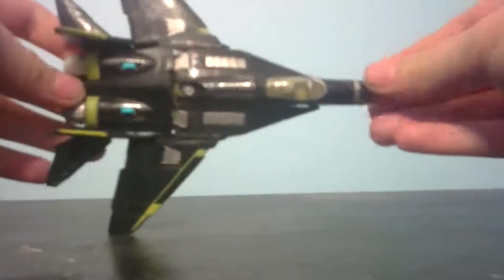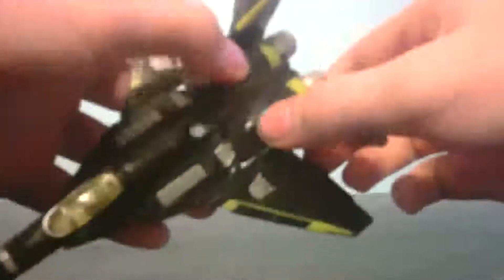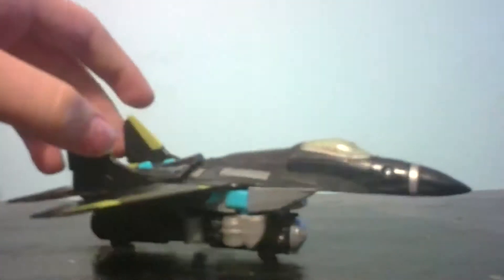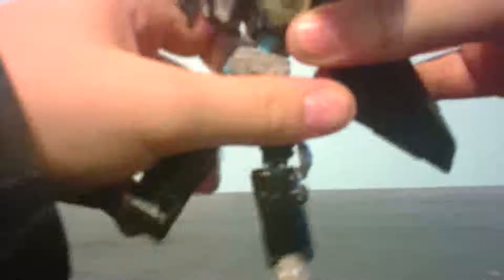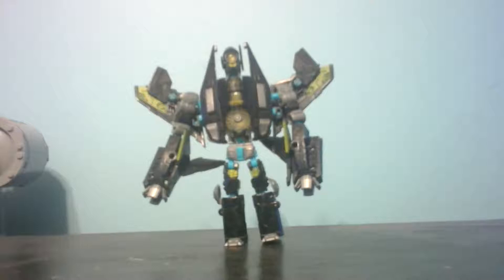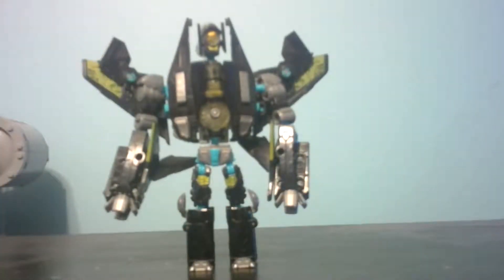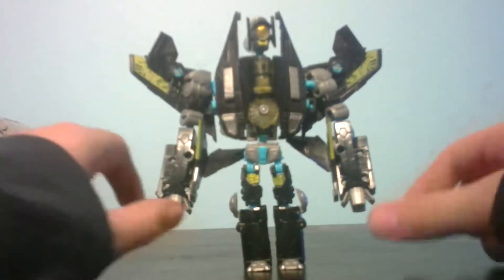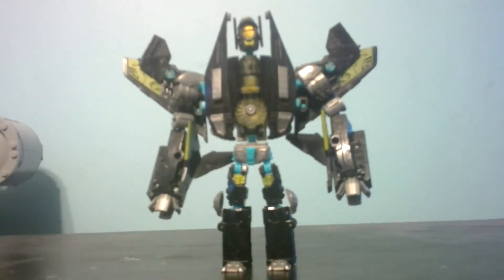Transformers Allspark Battles OverCast